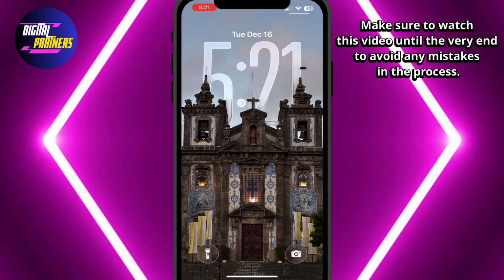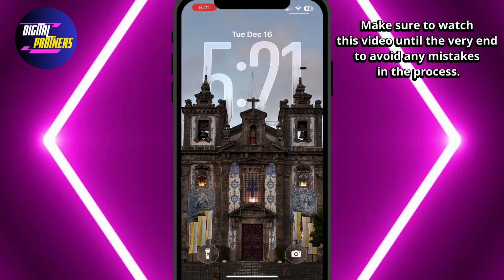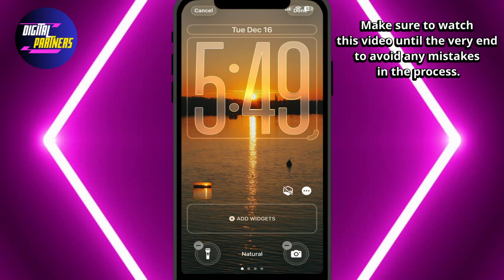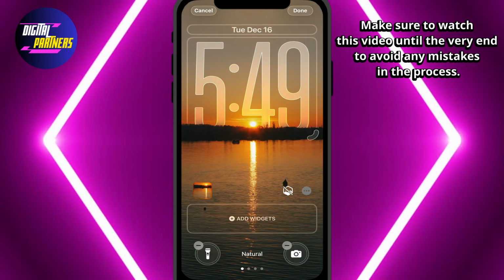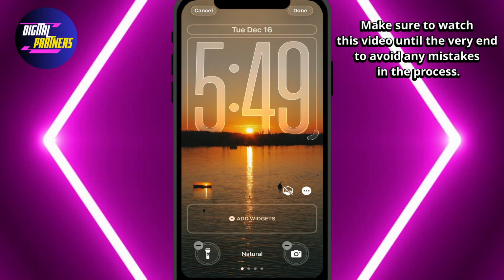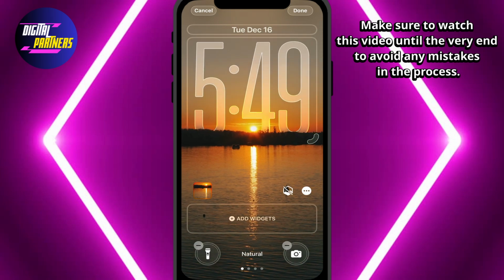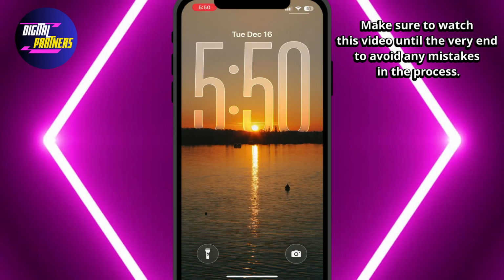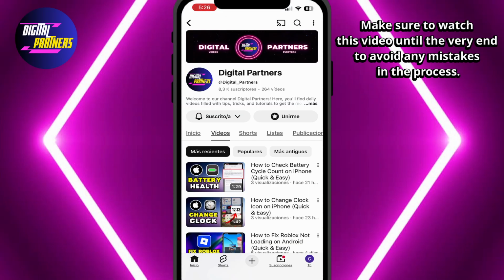How to Put the Clock Behind Your Wallpaper on iPhone (Quick & Easy)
In this video, discover how to place the clock behind your chosen background on your **apple iphone** lock screen, utilizing the depth effect feature available with **ios 16 lock screen** customization. This simple guide helps you select the perfect **ios 16 wallpaper** to create this stunning visual, making your **iphonewallpaper** truly stand out. Follow along to learn exactly **how to fix your clock is behind** the subject in your photos, enhancing your device's appearance.